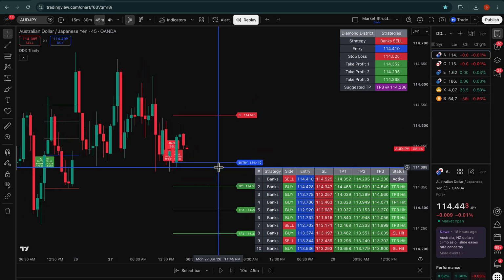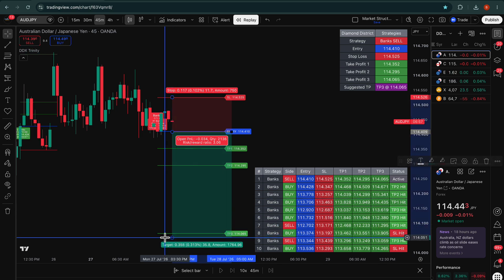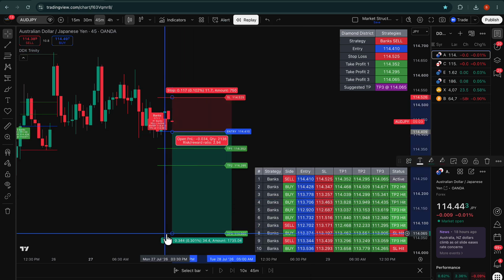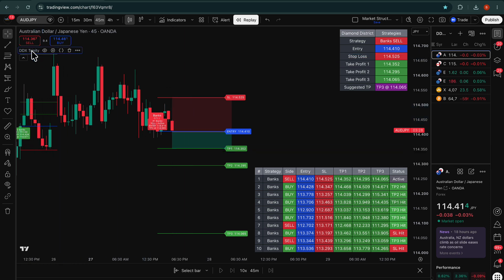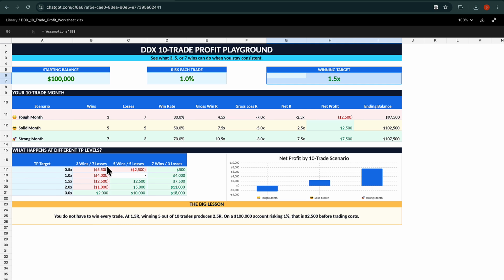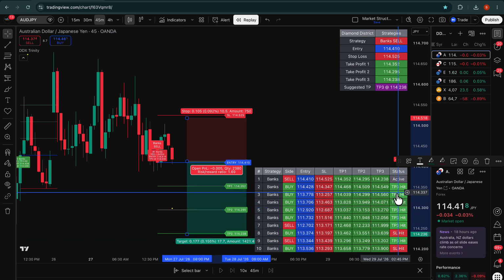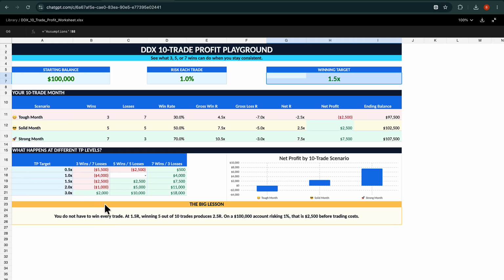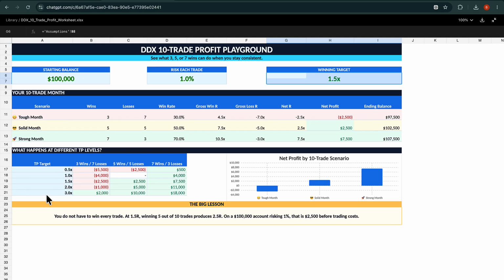Risk to Reward Training with DDX Strategy